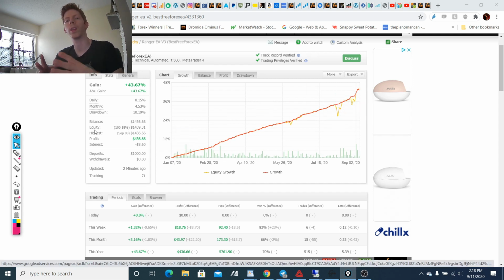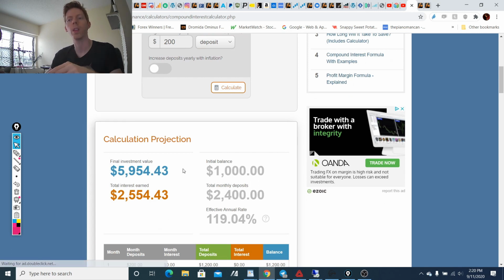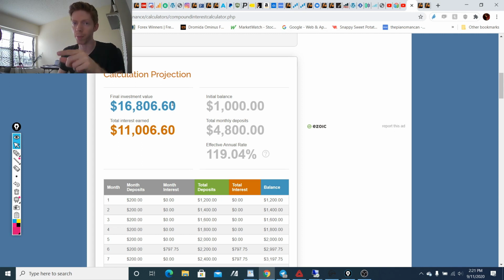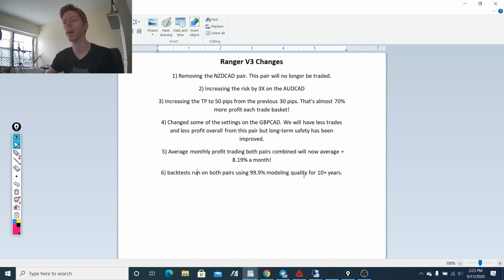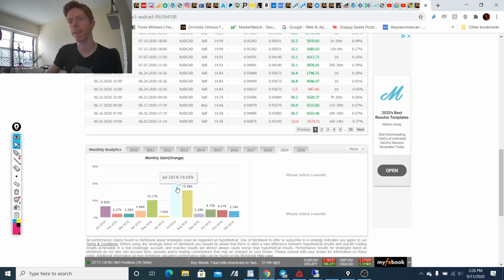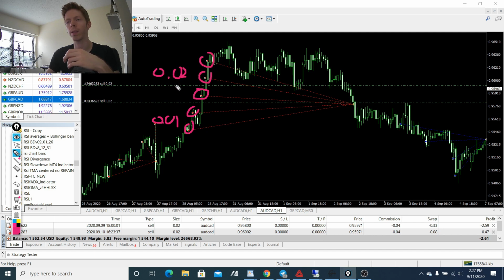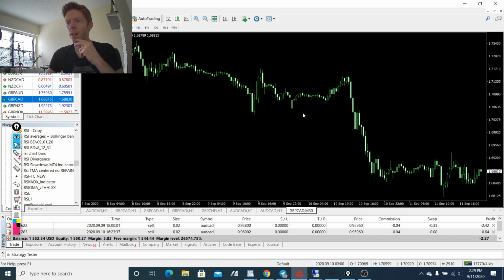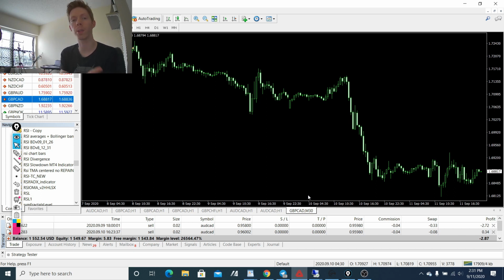Road to 400% Forex Trading Journal (Episode 9)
Tracked account.